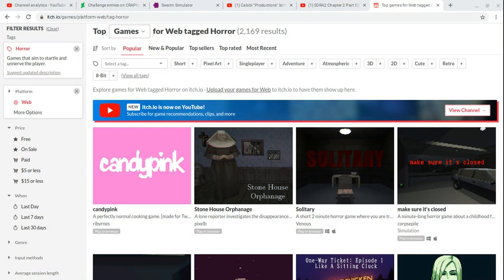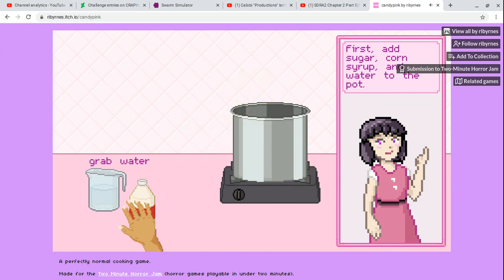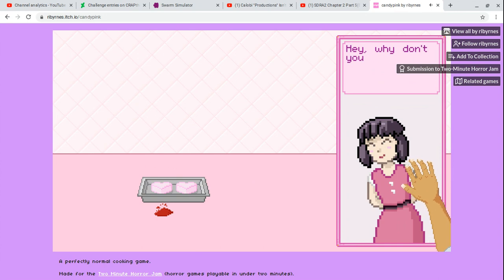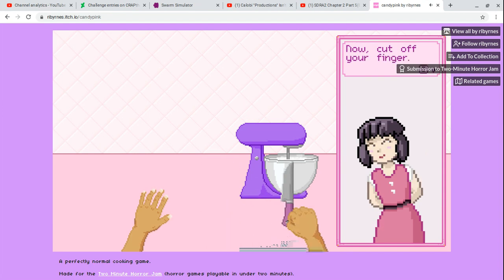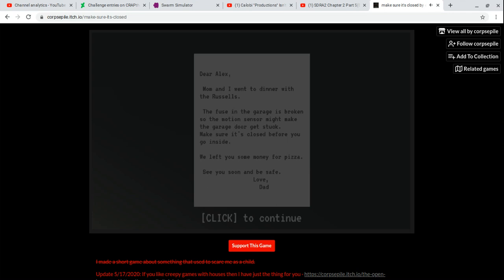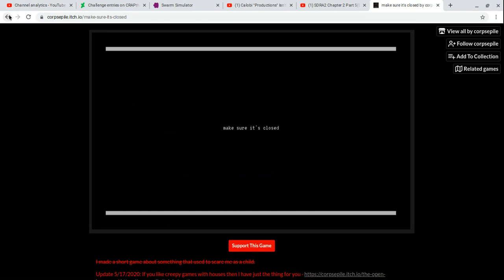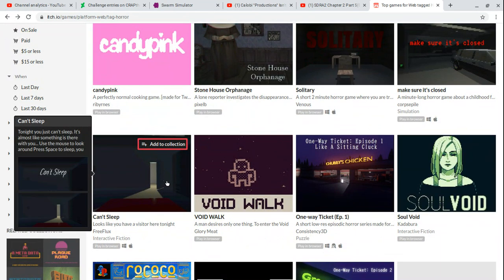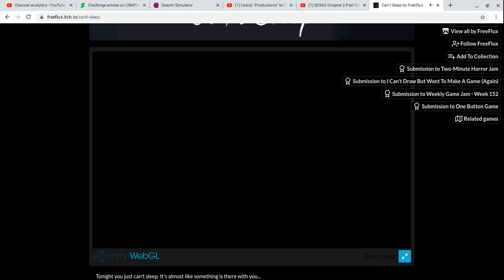Three short Horror games ( Candypink, Make Sure it is Closed, and Can't sleep)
Today I play three games

The links to the game

Of course I didn't make these games so go play them and give the creators support since without them I would have no content. ( :